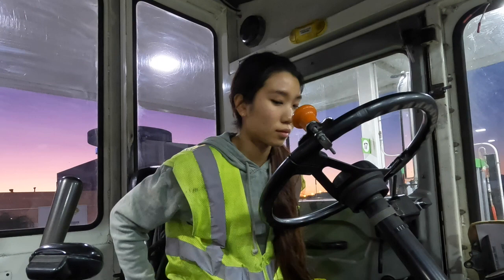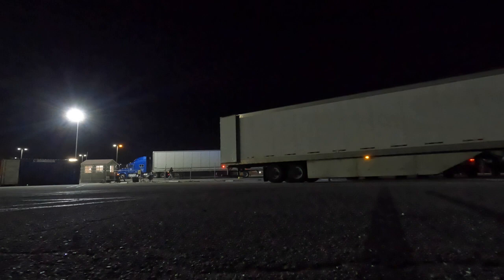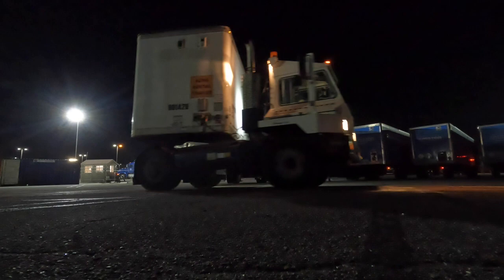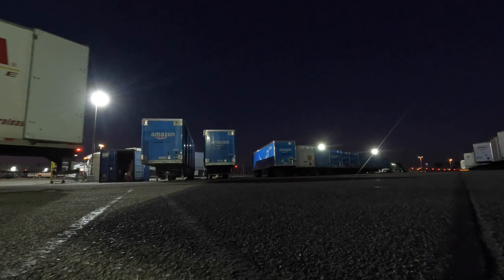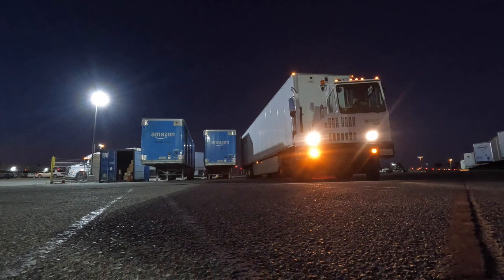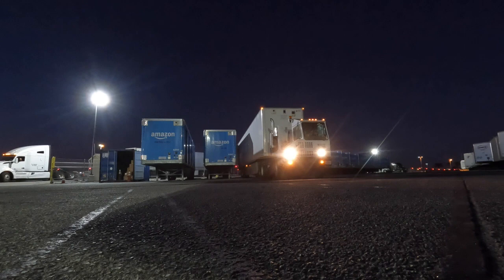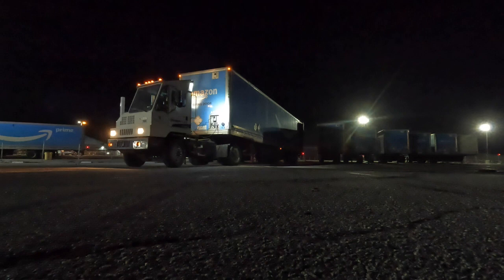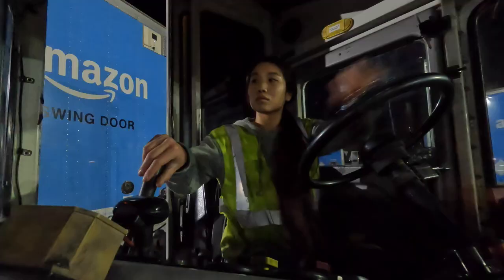Yard Jockey Video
Backing up 53 foot trailers as a yard driver.